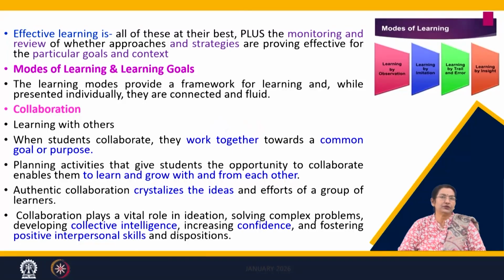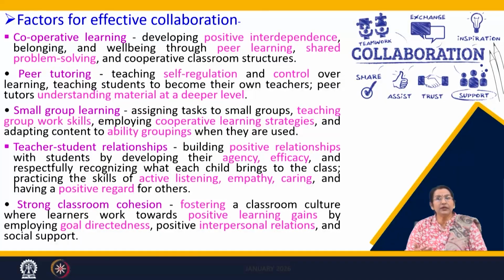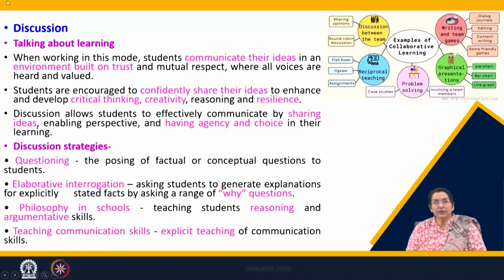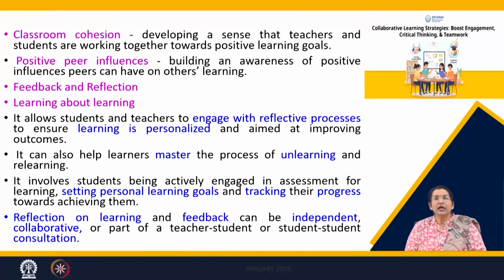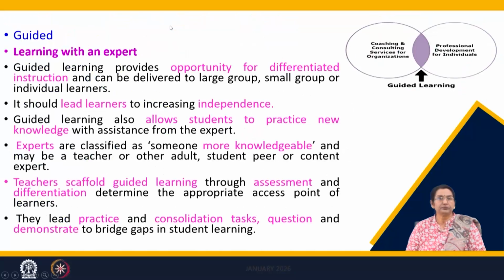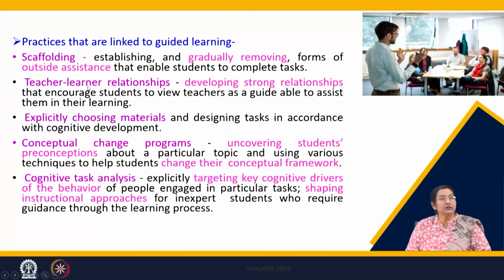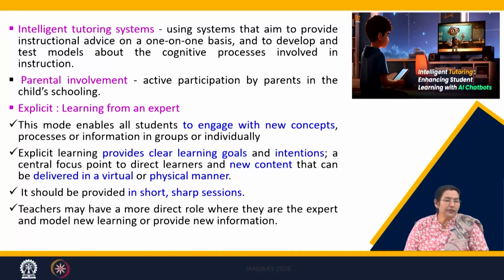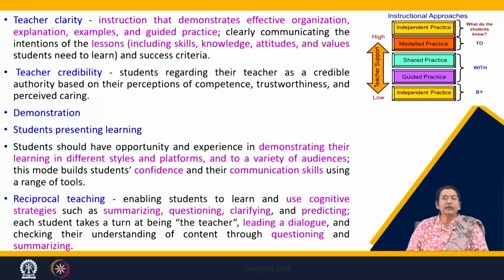Lecture 02 : Learning Goals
Learners' Characteristics (Readiness & Motivation)